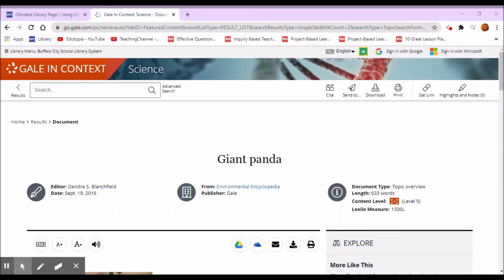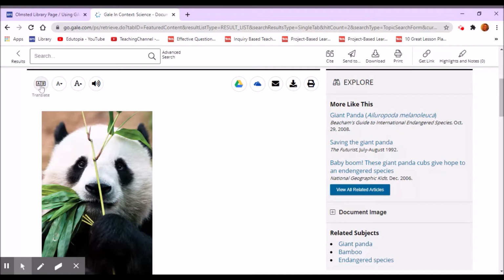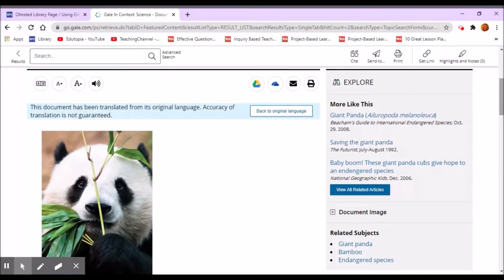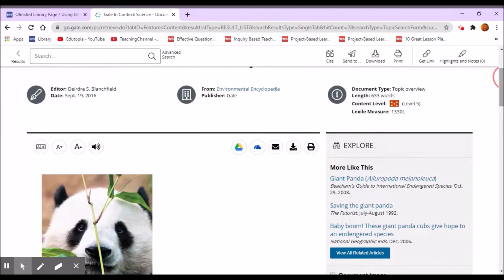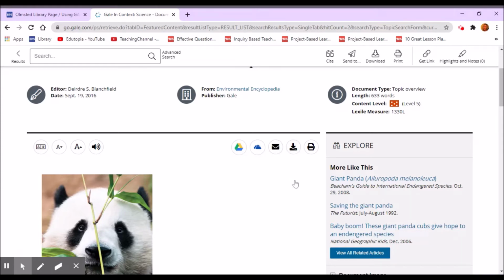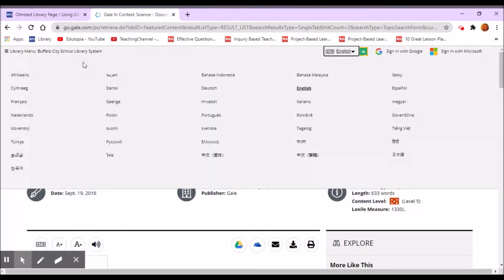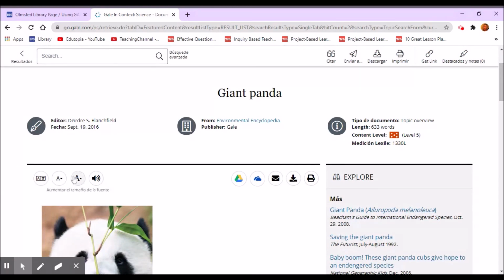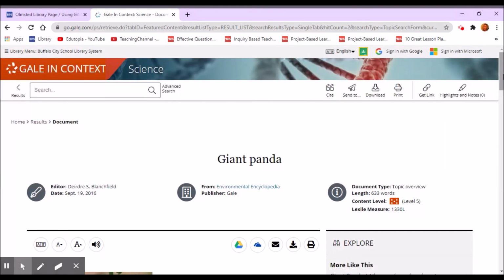How to use the translate tool in database articles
Learn how to translate your GALE database article into multiple languages in this video.